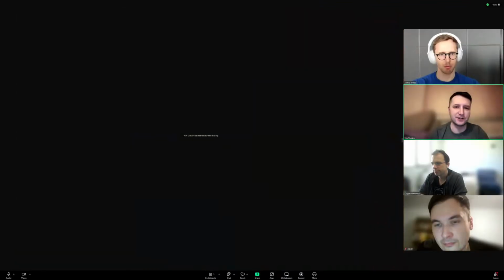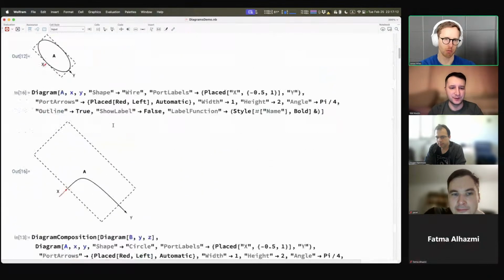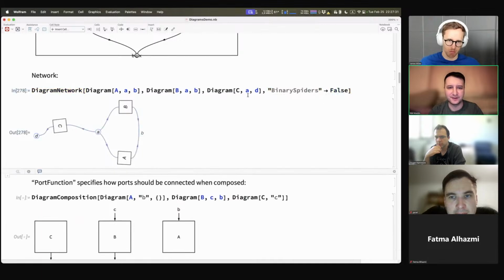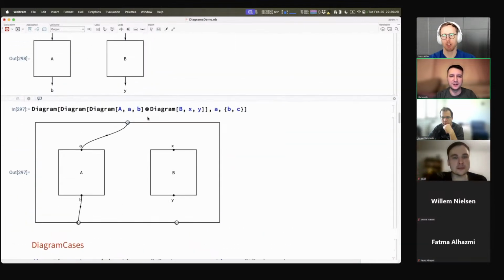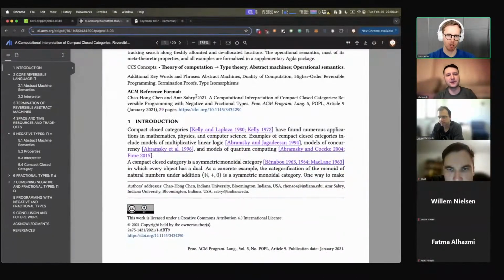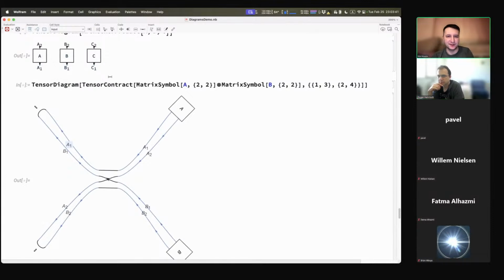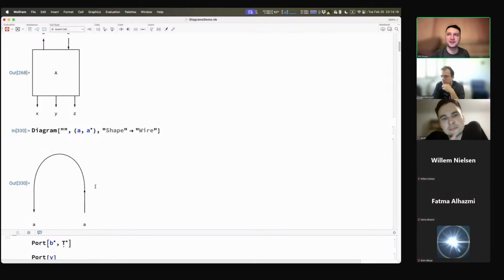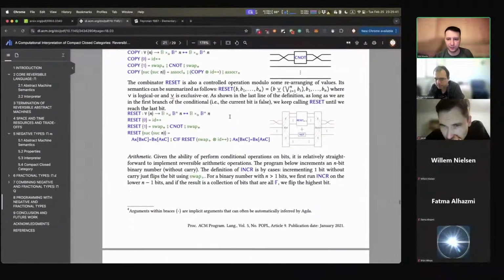Live Science | Theoretical Particle Physics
Participants:
Nikolay Murzin, James Wiles, Dugan Hammock.